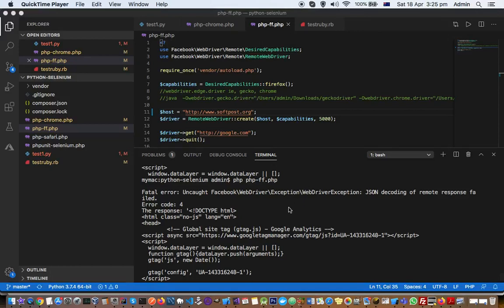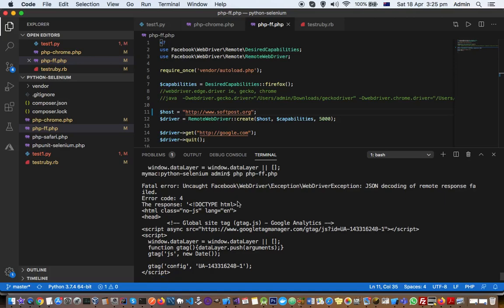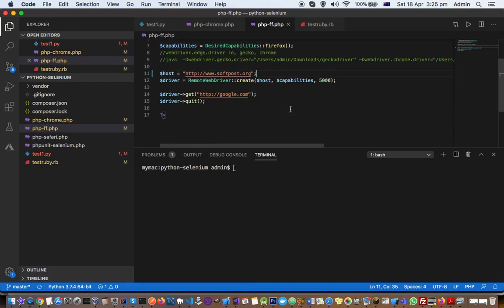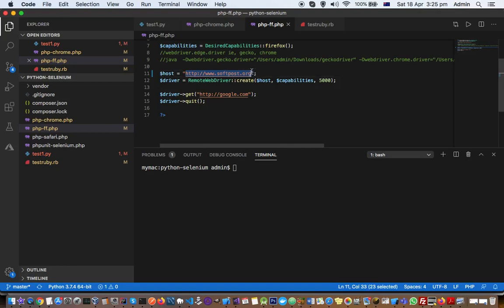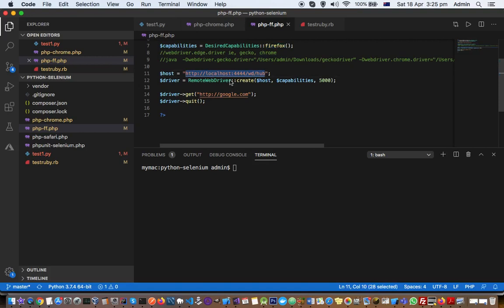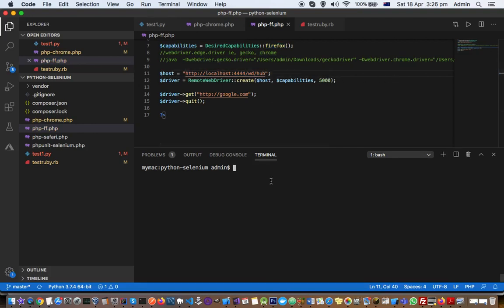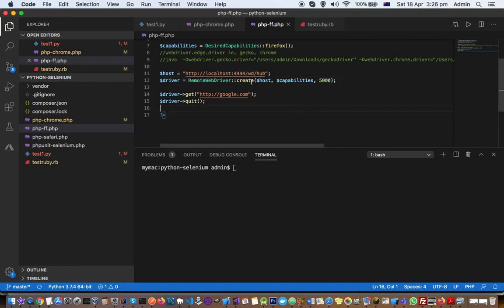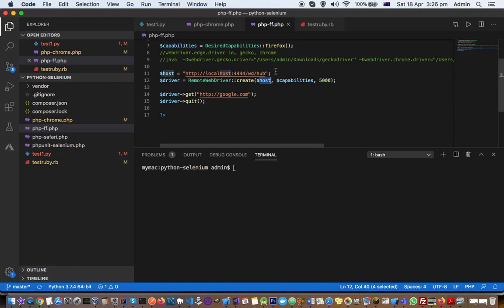fatal error Webdriverexception in Selenium PHP JSON decoding of remote response failed